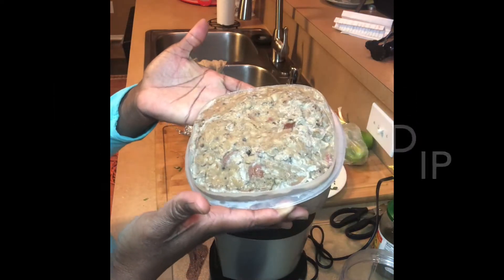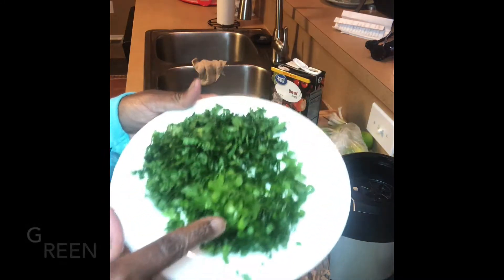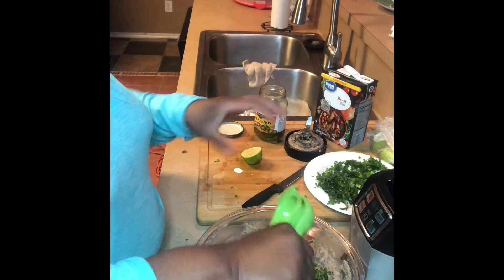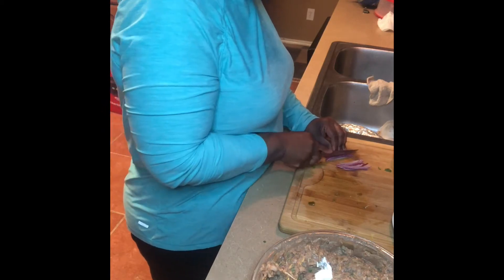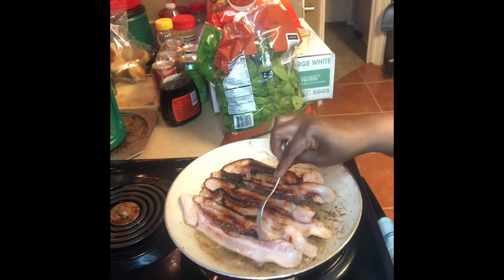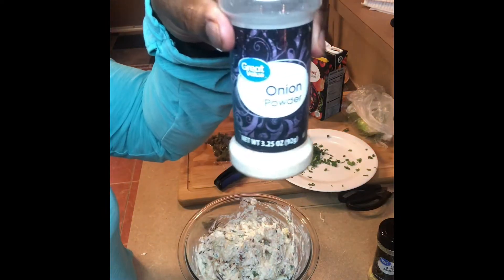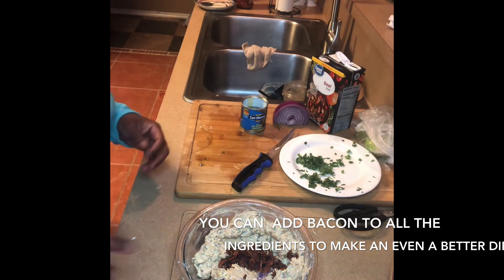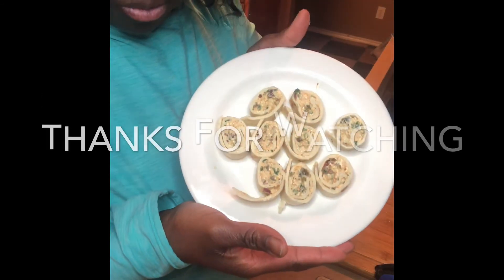Holiday Party Appetizers Series 3 || Black-Eyed Pea Dip || Classic Cream Cheese Dip/Tortilla Rolls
Hey Guys

Happy Prosperous New Year to you all and your families.

Here is my last party appetizers for this season.
Maybe you are having a New Years Day party.

Anyway hope you all enjoy. If you did not get enough info from the the video in the ingredients that I used in this video;
Please comment black-eyepea

Thanks for your support on the channel
Hope you keep watching.